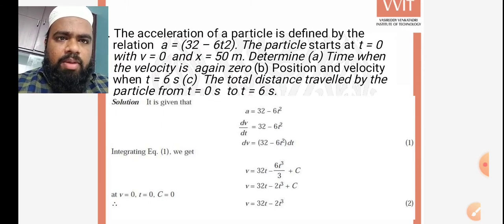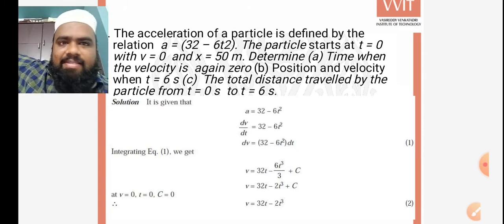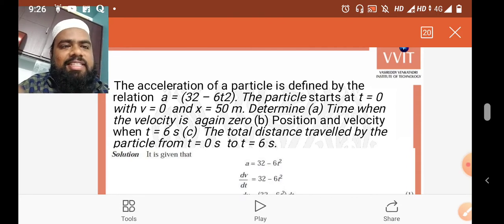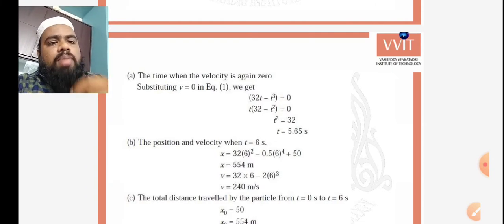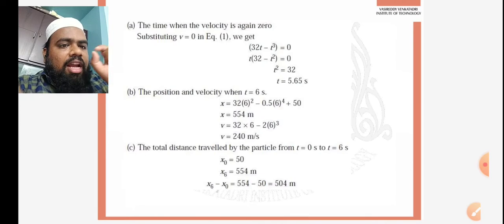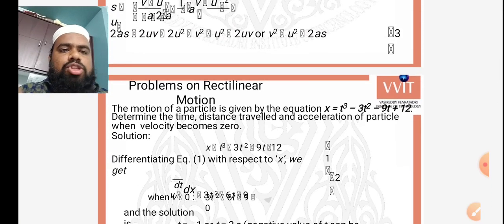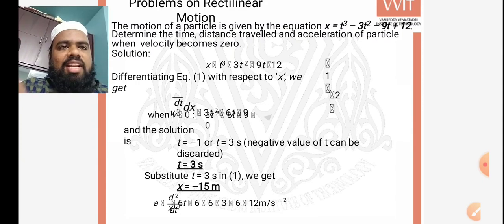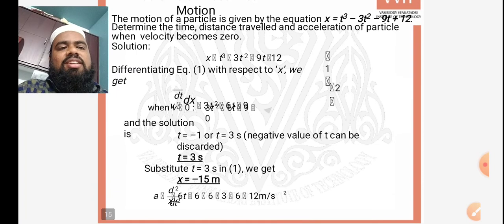Problems (variable acceleration)